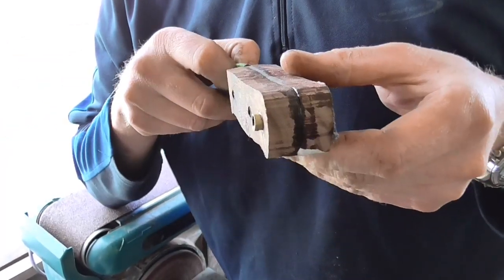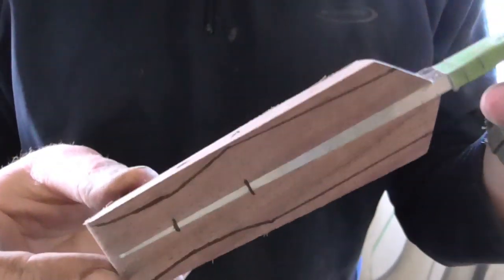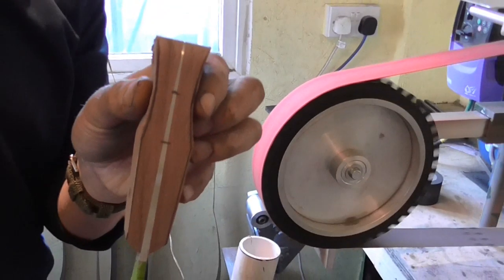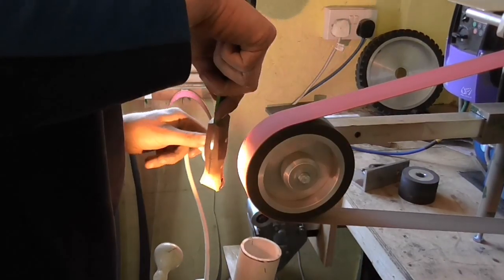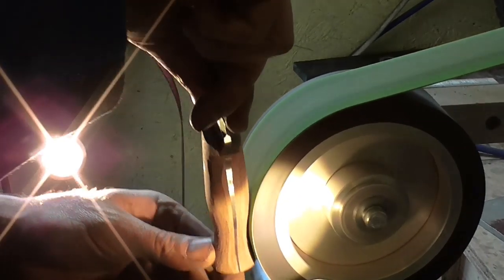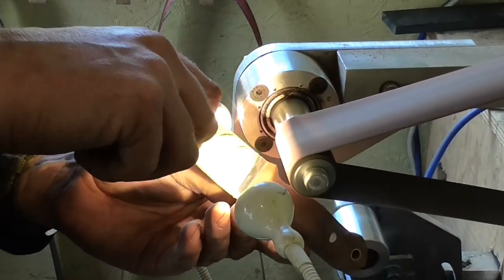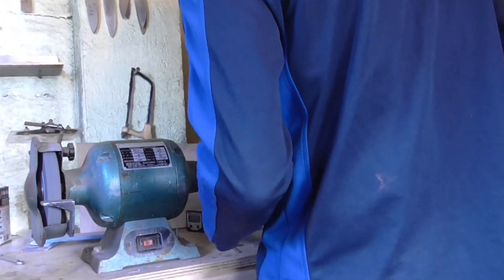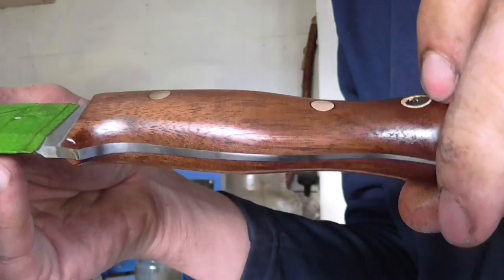Profiling and shaping Jacklore scales